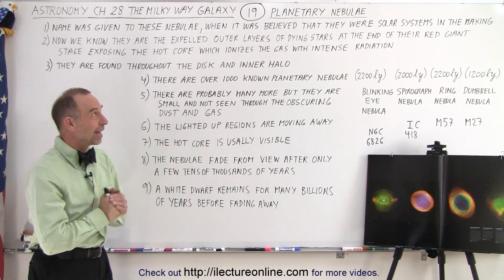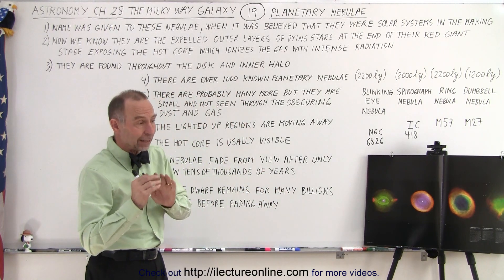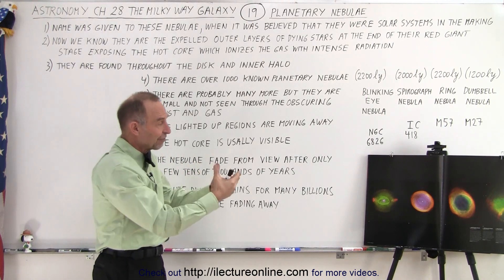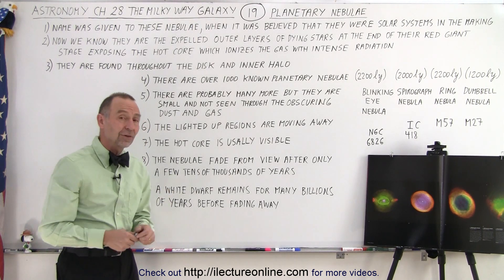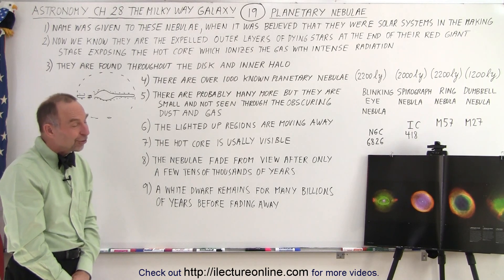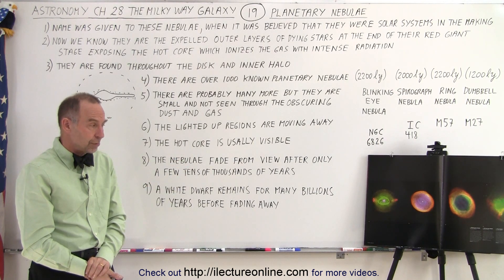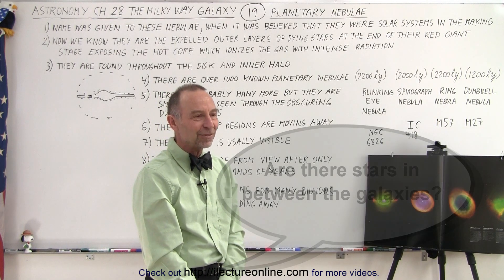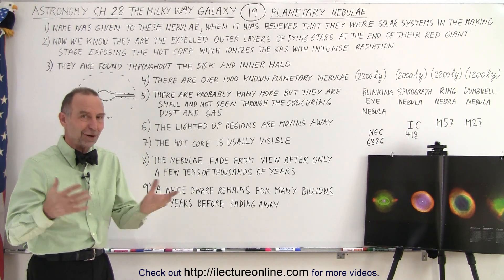Astronomy - Ch. 28: The Milky Way (19 of 27) Planetary Nebulae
We will learn planetary nebulae are:
1) named when it was believed that they were solar systems in the making
2) expelled outer layers of dying stars at the end of their red giant stage
3) found throughout the disk and inner halo
4) over 1000 of them
5) probably many but too small to see
and more...